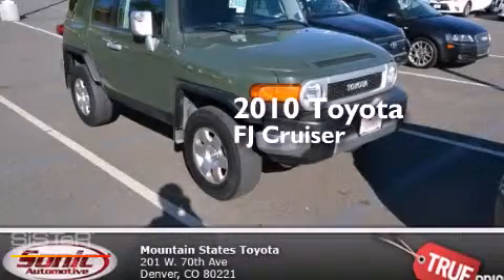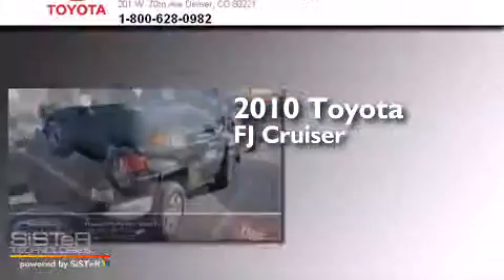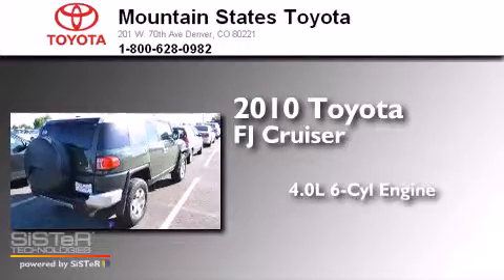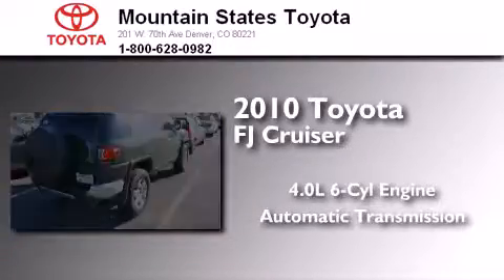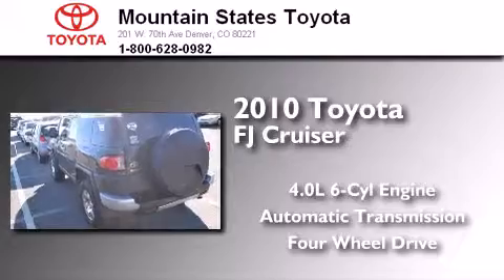2010 Toyota FJ Cruiser Denver CO 80221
We've been honored to serve the Denver CO area , we promise that your experience at our dealership will exceed your expectations ! Year : 2010 Make : Toyota Model : FJ Cruiser Engine : 4.0L V-6 cyl Trans . : Automatic Exterior : Army Green Miles : 101,384 Interior : Dark Charcoal Mountain States Toyota 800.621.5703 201 W. 70th Ave. Denver , CO 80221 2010 Toyota FJ Cruiser Denver CO